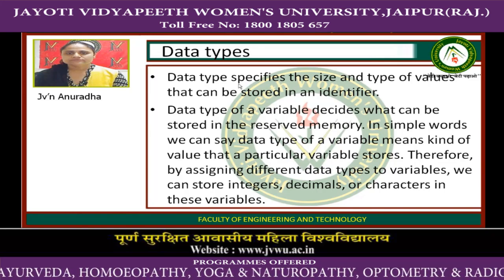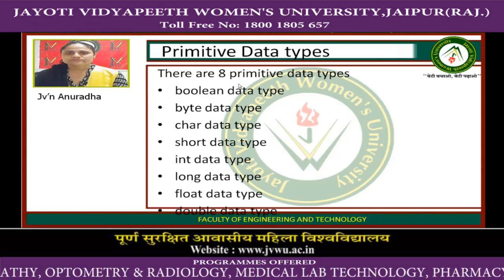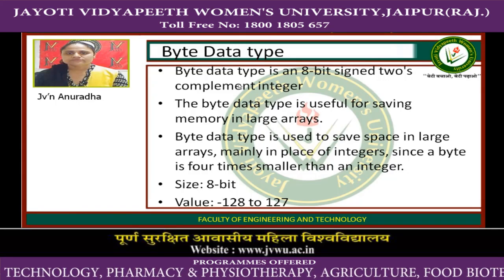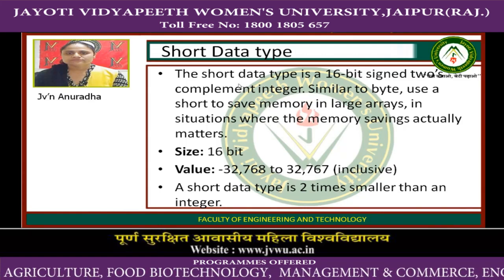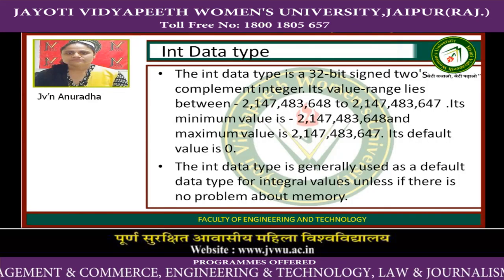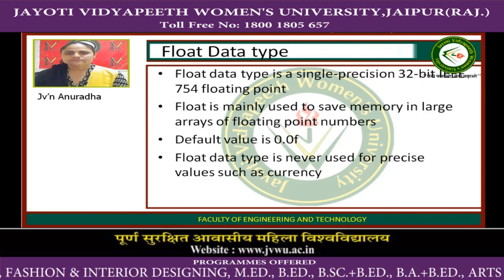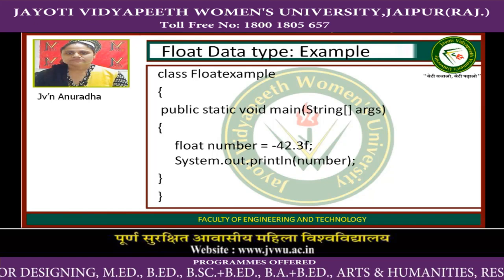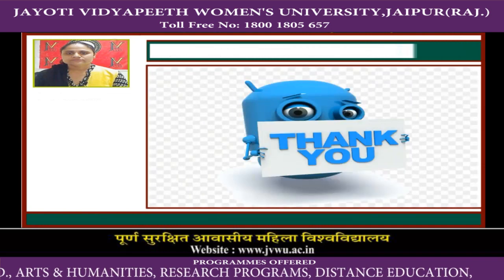JVWU - datatypes in java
FACULTY'S NAME - JV'N ANURADHA
TOPIC'S NAME - DATA TYPES IN JAVA
Rajasthan's top women's university#
best faculties#
best private institution#